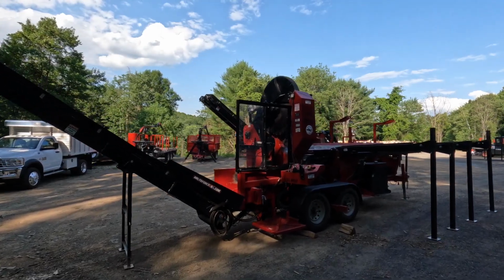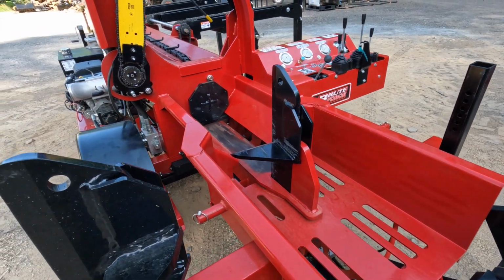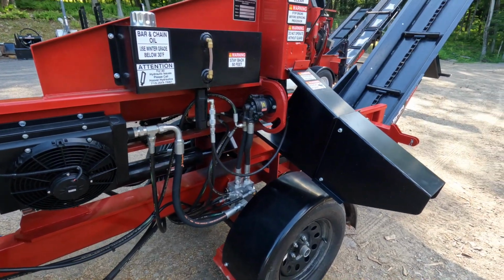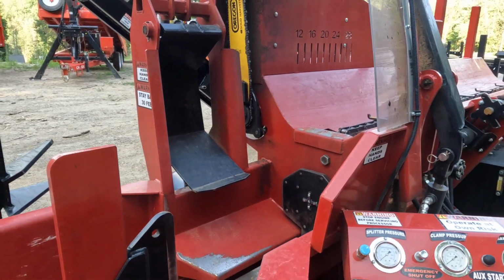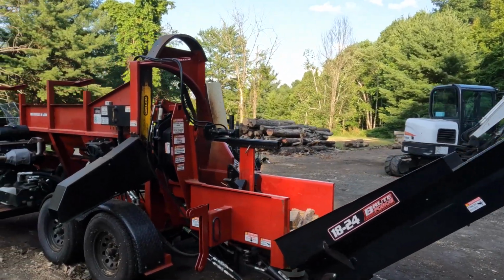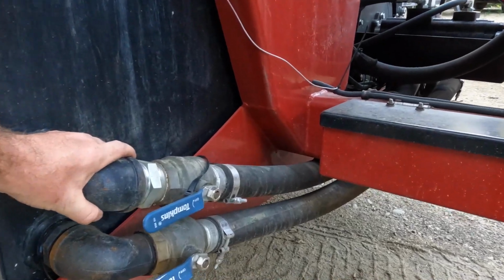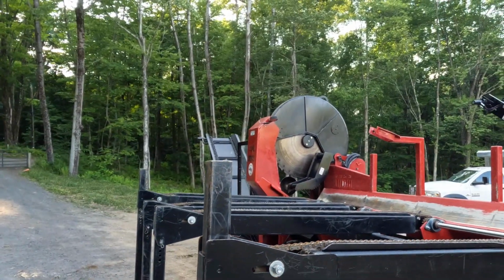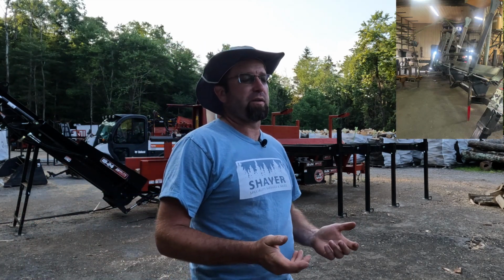Brute Force USA Processor Lineup Comparison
So this got a little longer than planned, BUT I covered a lot of ground as I compared and contrasted (5) different BruteForceUSA models. Here's the quick skinny on the models, in case I missed something in video.

14-24 is the entry level commercial processor
- 25hp or 26.5hp EFI engine
- 16" to 18" diameter cut
- 2 strand live deck
- 10ft conveyor

16-24 big power/performance small package
- 38hp EFI engine
- 18" to 20" diameter cut
- 3 strand live deck
- 12ft conveyor

18-24 Gas
- 38hp EFI engine
- 20" diameter cut
- Larger frame, chassis & rounded log trough
- 3 strand live deck
- 14ft conveyor (hydraulic fold over option available)
- Side to Side pivot conveyor
- Last log holder

18-24 Diesel
- 49.5hp Kohler Diesel engine (EGR only, no emissions)
- 24" diameter cut w/ auto tensioner
- 4ft extended frame standard
- 4 strand live deck
- 16ft conveyor w/ hydraulic fold over (18ft option available)
- Last log holder
- Tandem axles w/ diamond plate fenders
- Saw Dust Chute

24-24 & 24-30 Diesel
- 56hp Kohler Diesel engine (EGR only, no emissions)
- 30" diameter cut w/ auto tensioner
- 4ft extended frame standard
- 4 strand live deck w/ extended side frame
- 16ft conveyor w/ hydraulic fold over (18ft option available)
- Last log holder
- Saw Dust Chute

CS48 & CS60 Diesel
- 74.5hp Kohler Diesel engine (EGR only, no emissions)
- 20" or 26" diameter cut
- 4ft extended frame standard
- 4 strand live deck w/ extended side frame
- 16ft conveyor w/ hydraulic fold over (18ft option available)
- Last log holder
- Saw Dust Chute

Available on all models:
- 4ft & 10ft extended frame
- Saw Dust Chutes
- Longer conveyors
- Auto Cycle
- Rear Aux Hydraulics
- Cab w/ Heat, A/C & stereo
- Hydraulic Outriggers

We don't get paid to do our videos. Our videos showcase what we sell and we'd love to sell directly to you!